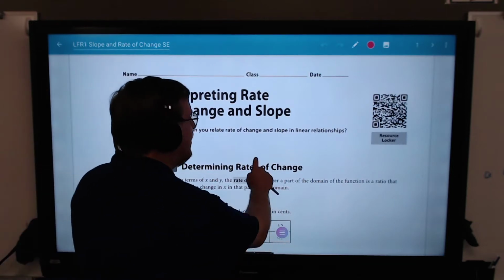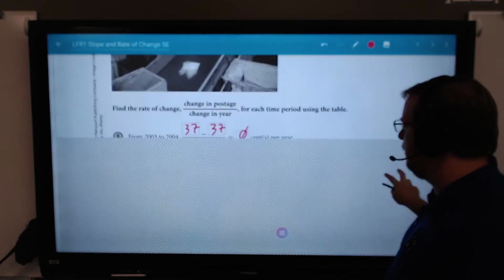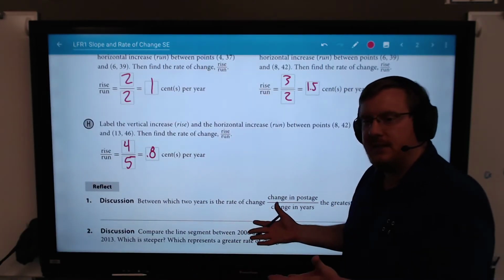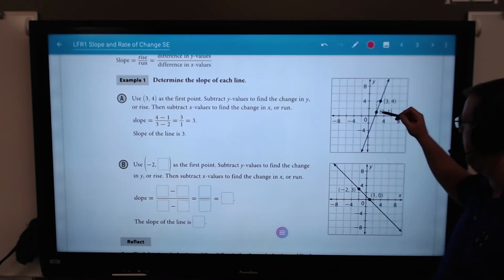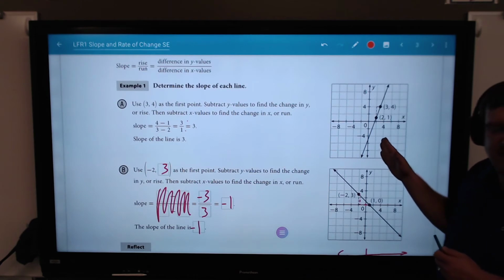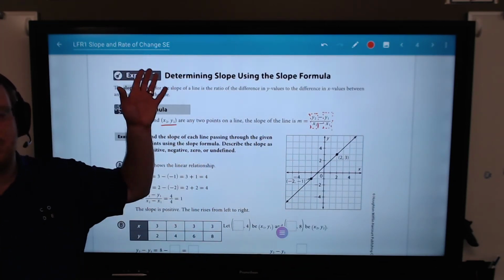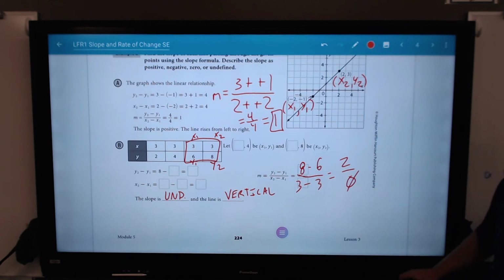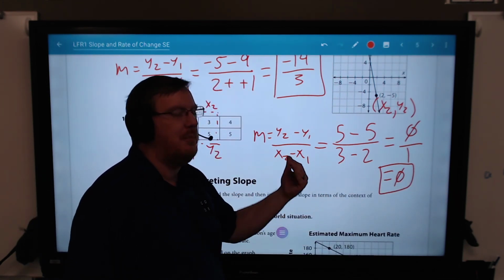Part 1 LFR1 Slope and Rate of Change Guided Notes Video